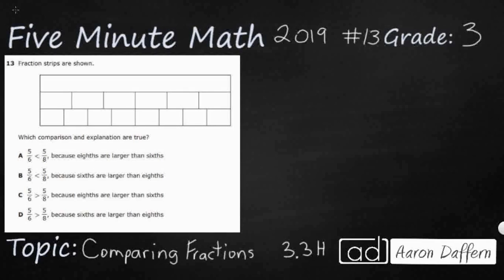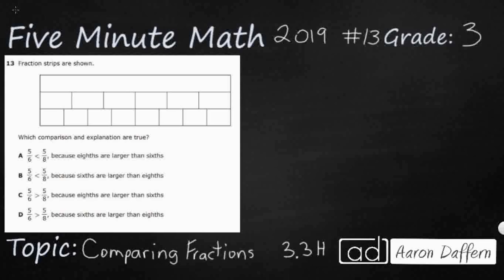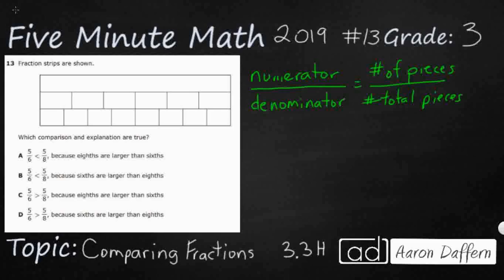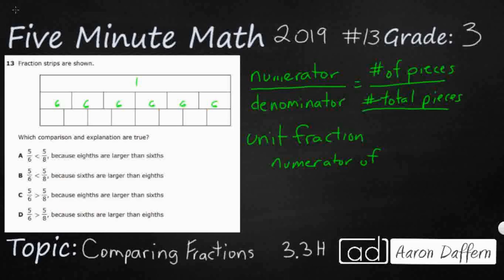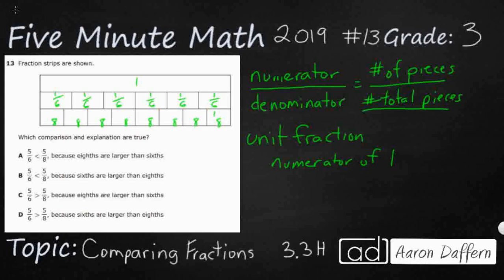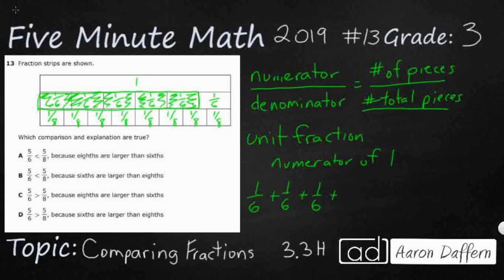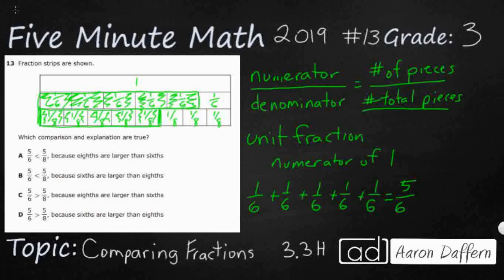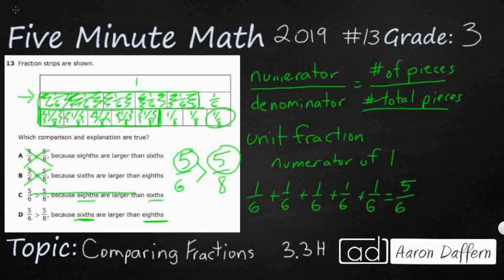3rd Grade STAAR Practice Comparing Fractions (3.3H - #6)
Practice comparing two fractions having the same numerator or denominator in problems by reasoning about their sizes and justifying the conclusion using symbols, words, objects, and pictorial models with a test item from the 2019 STAAR test (#13 - 3.3H). I explain the correct answer and why the incorrect answers are wrong.